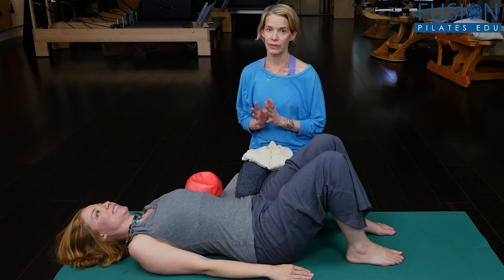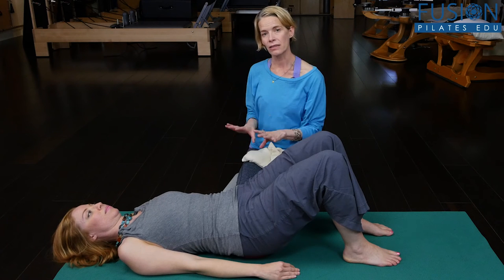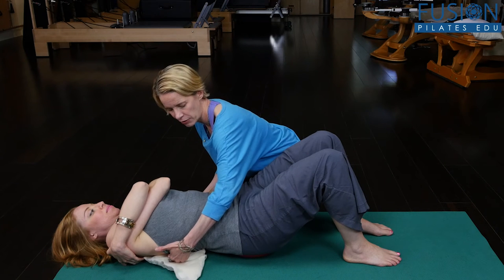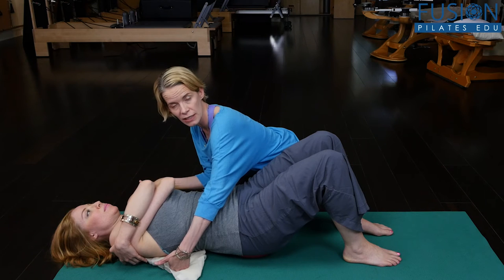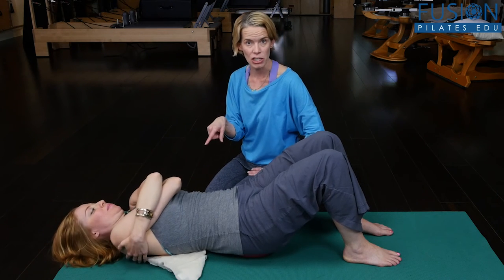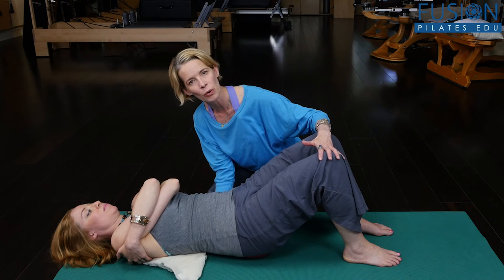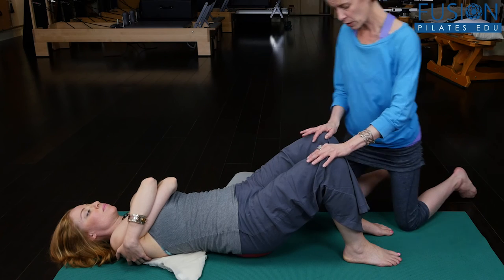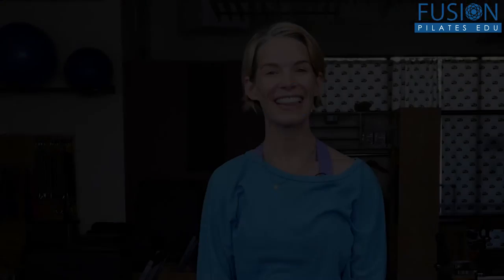The Pilates Show! Pelvic Dance - Pilates Rotational Skills Part 4